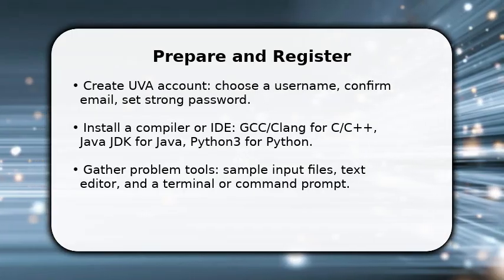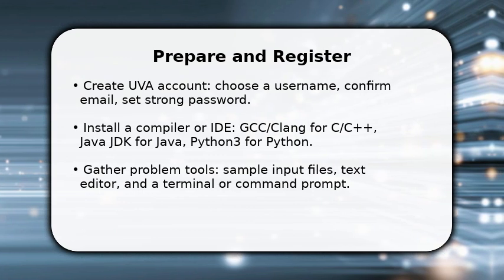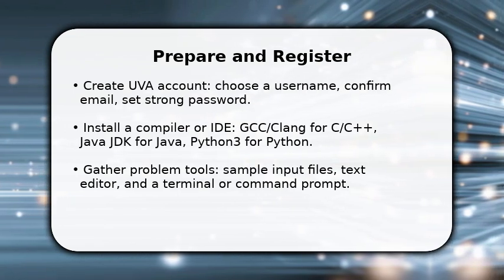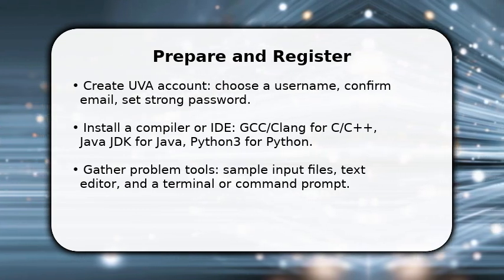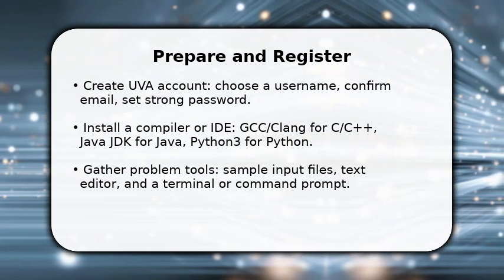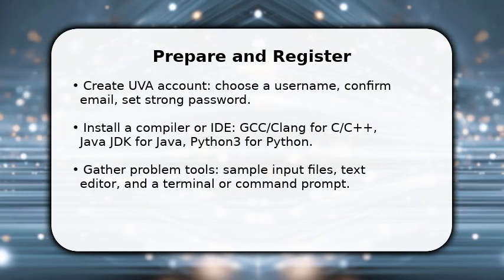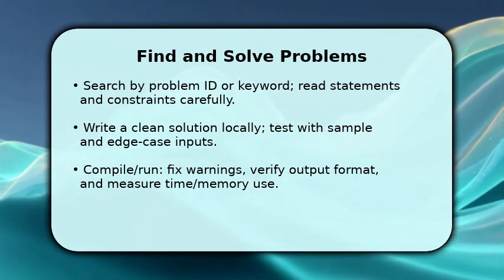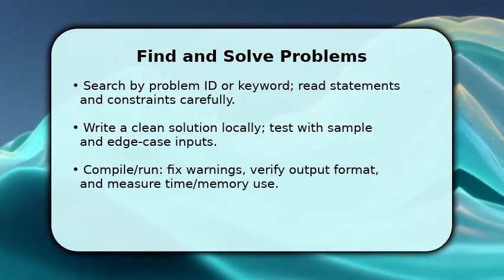How to Use Uva Online Judge (easy Method)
Discover the straightforward steps to navigate and solve problems on Uva Online Judge, a platform for competitive programming. This video guide is perfect for beginners looking to understand how coding challenges are presented online.